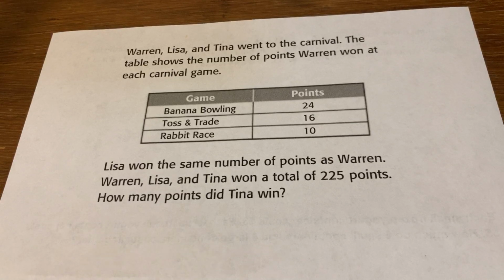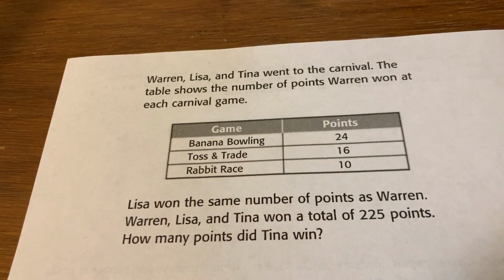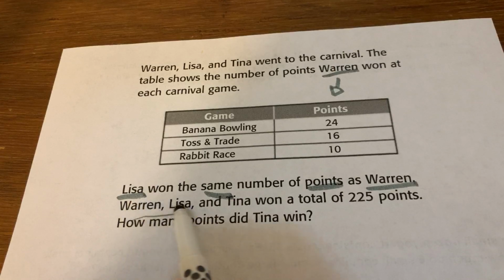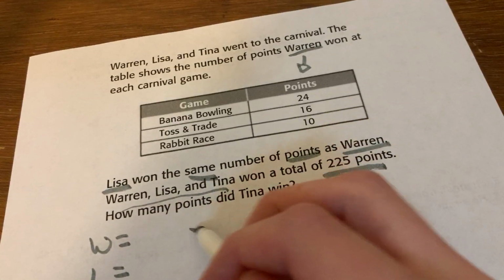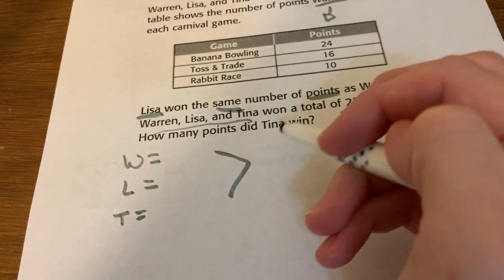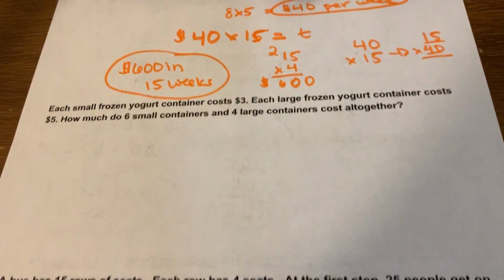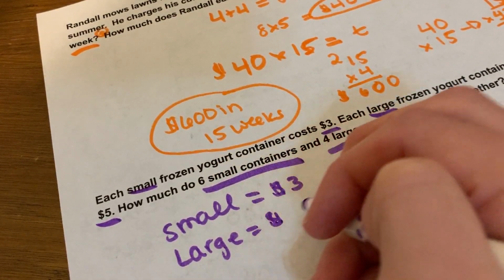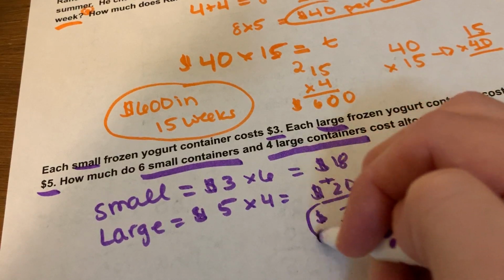Multi-Step Word Problems Pt. 2